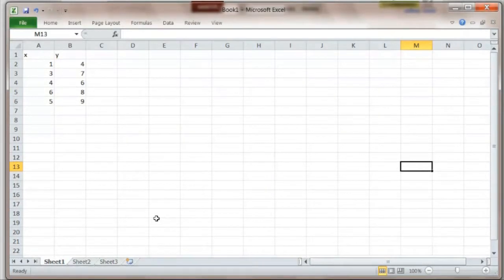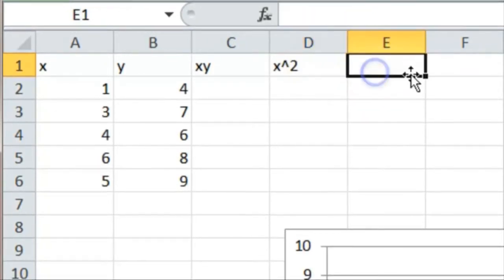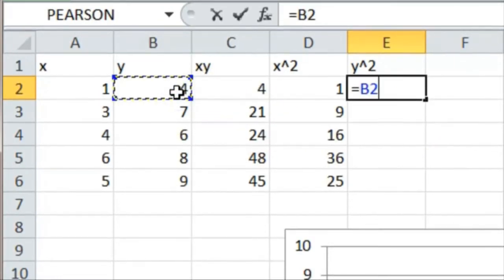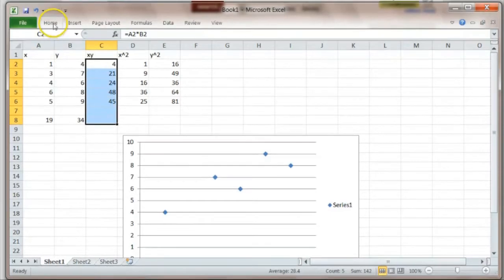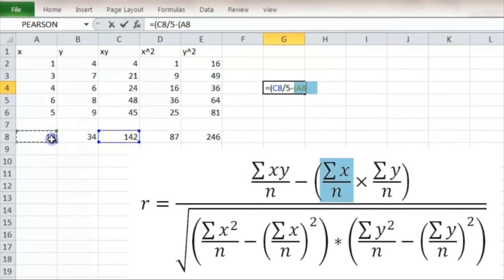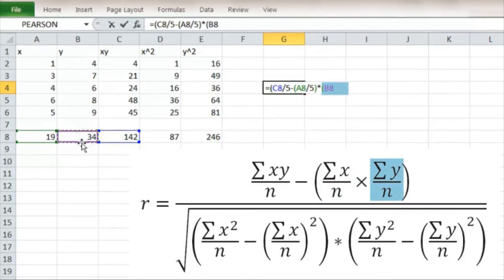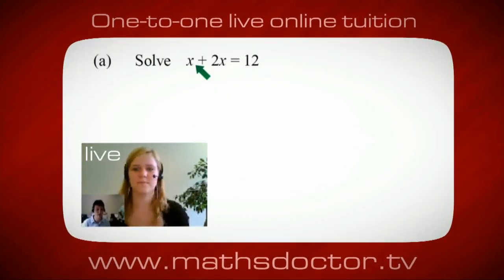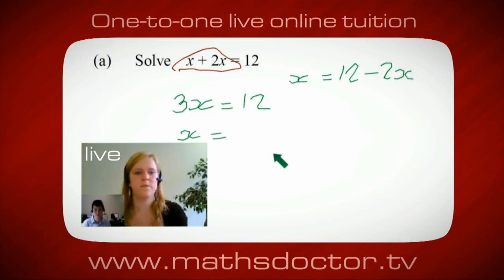A Level Statistics 3.4 Using Excel to calculate Pearson's CC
Statistics 3.4 Using Excel to calculate Pearson's CC
- Maths Doctor provide one to one live online Maths Tuition